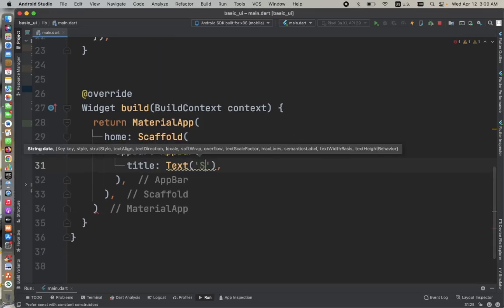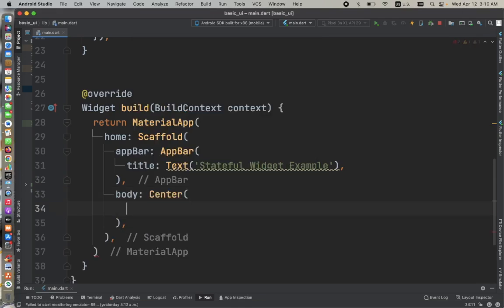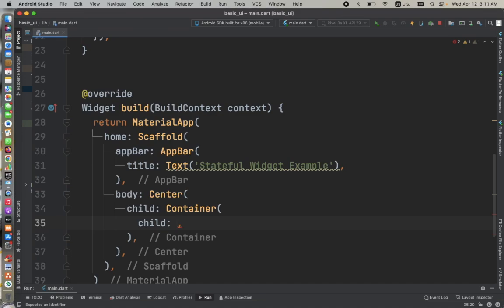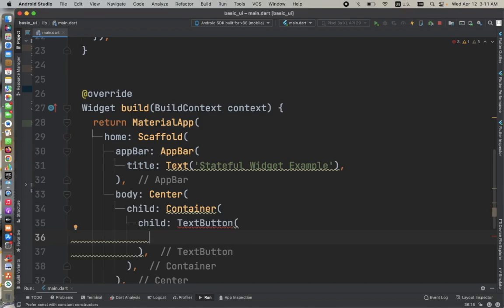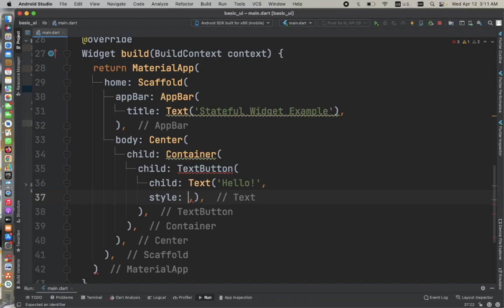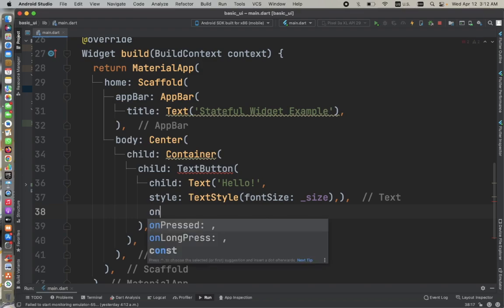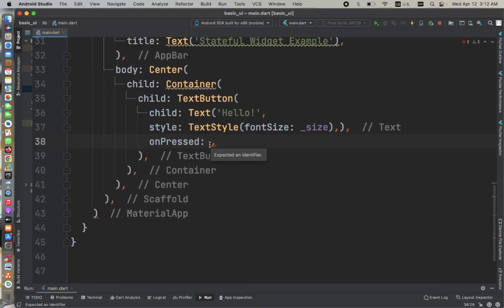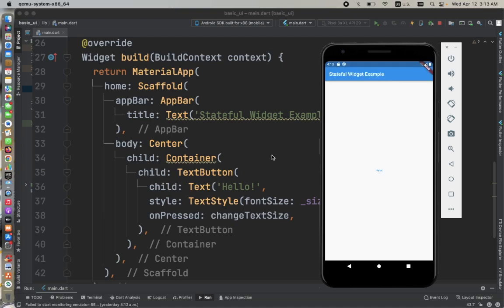Flutter Stateful Widget part 2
Understanding Stateful Widgets in Flutter
In this video, we dive deep into the world of Stateful Widgets in Flutter, one of the core concepts that every Flutter developer needs to master. Stateful widgets allow your app to maintain and update dynamic data, offering a more interactive and responsive user experience.
What You'll Learn:
Difference between Stateless and Stateful Widgets: Understand when and why to use each type.
State Management: Learn how to manage state within your app using Stateful Widgets.
Lifecycle of Stateful Widgets: Explore the complete lifecycle, from creation to disposal.
Practical Examples: Watch as we build and modify a stateful widget step-by-step.

Key Points Covered:
Introduction to Stateful Widgets
Creating a Stateful Widget
Managing State with setState()
Lifecycle methods (initState, dispose, etc.)

🎓 Take Your Flutter Skills to the Next Level! Ready to master Flutter and build stunning UIs? Enroll in my Udemy course, "Flutter Essentials and Basic UI" where we cover everything you need to get started with Flutter App Development. Get hands-on experience with practical projects and become a confident Flutter developer.

📚 Course Highlights:
-Comprehensive Flutter fundamentals
-Creating beautiful and responsive UIs
-Practical projects and real-world applications
Don't miss out on the opportunity to become proficient in Flutter! Click the link above to join the course today.